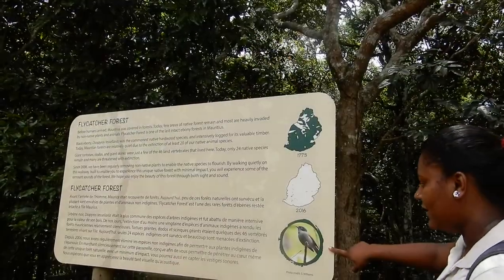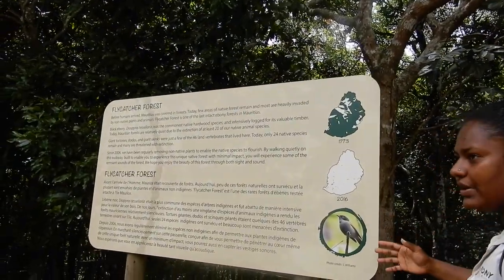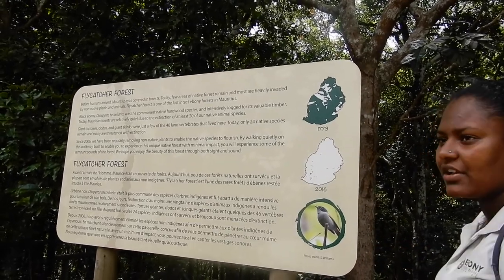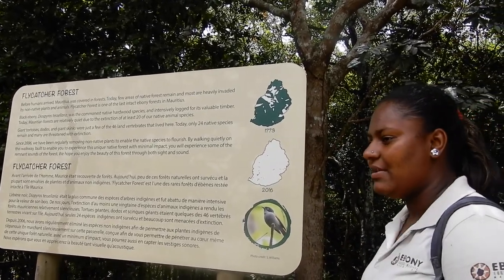Ebony Forest Reserve Mauritius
Cherrylsblog.com